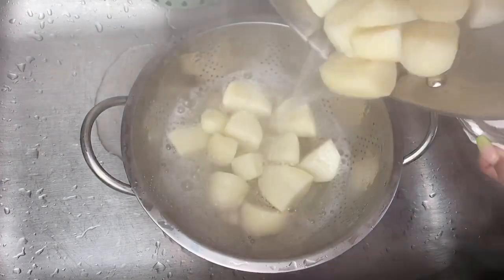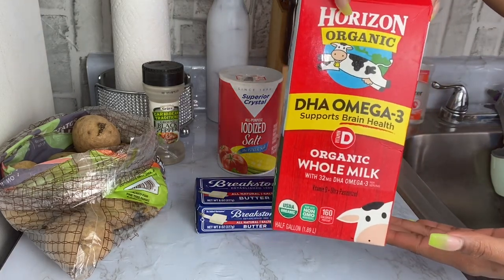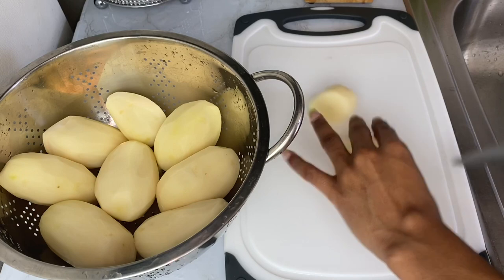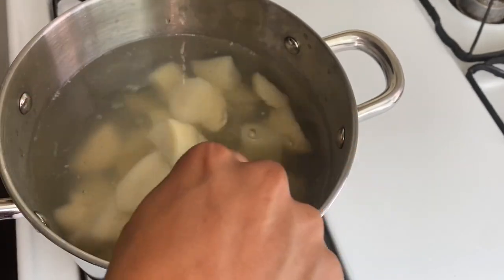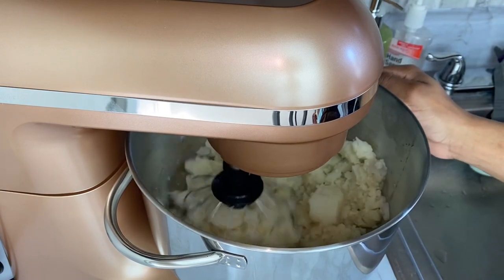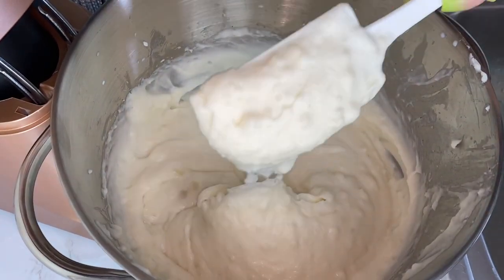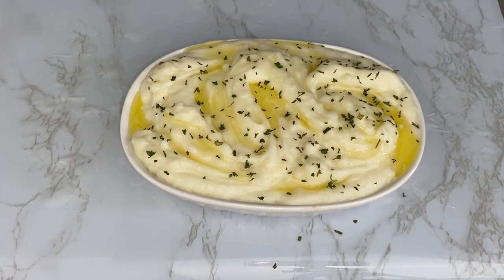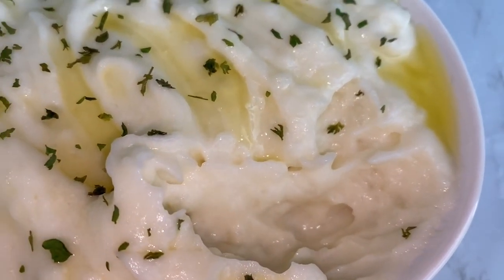CREAMY MASHED POTATO RECIPE / POTATO RECIPE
Creamy Homemade Mashed Potatoes are the best side dish idea for any night of the week! The steps are easy to follow and have basic ingredients. If I’m the one put in charge potatoes for Thanksgiving, Christmas, or dinner this recipe is my idea of perfection.  These mashed potatoes are indulgently buttery, creamy and tangy.
Basically, they’re total winners, and I’m pretty sure you’re going to love them too. So if you’re looking for a solid homemade mashed potatoes recipe try this!!